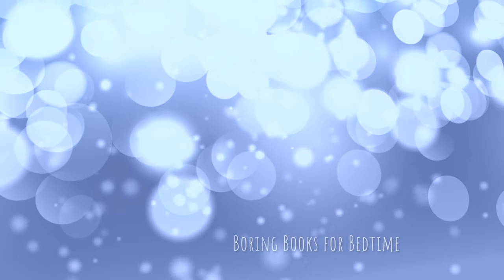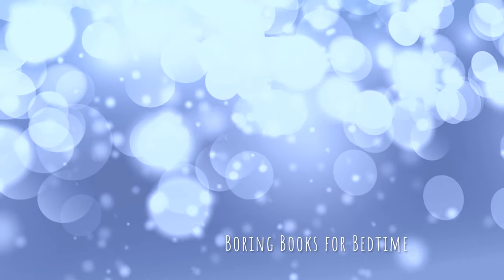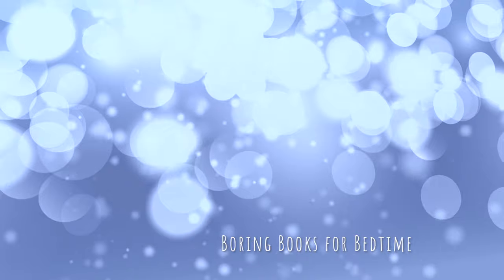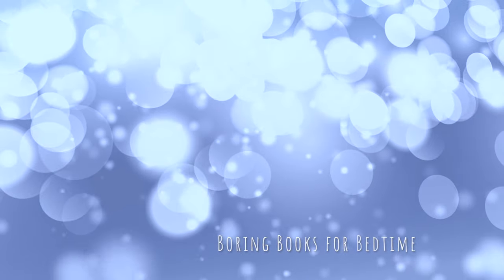The ABC of Relativity, by Bertrand Russell, Part 3 | ASMR Quiet Reading for Relaxation & Sleep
Let's relax with some sleep-inducing science and learn why space-time is neither space nor time, but so much more. If you’re not entirely sure what the “more” is, never mind. You’ll be asleep anyway.

Help us stay ad-free and 100% listener-supported!